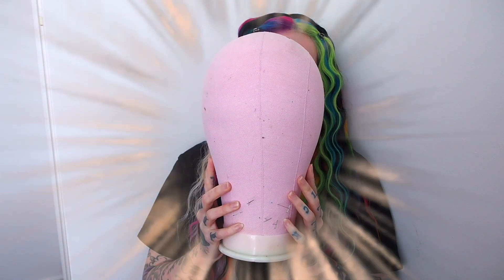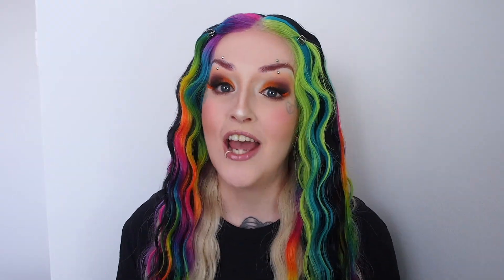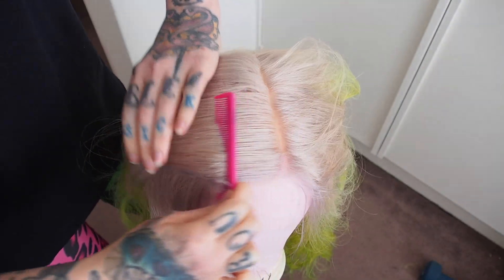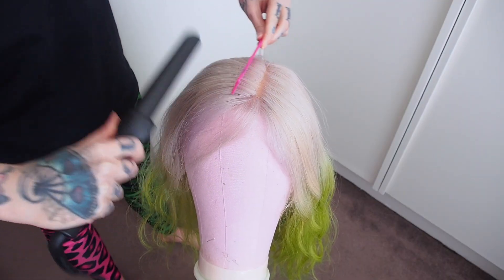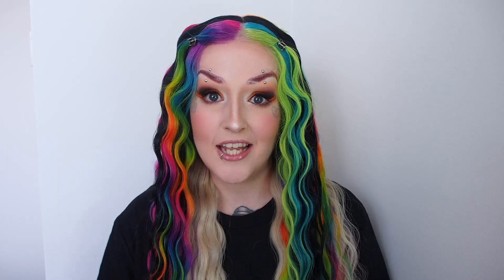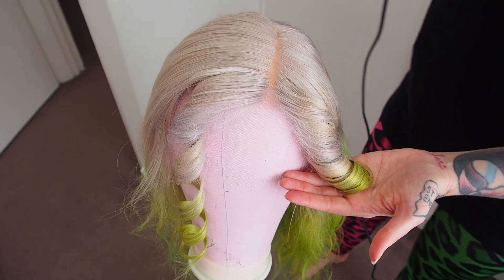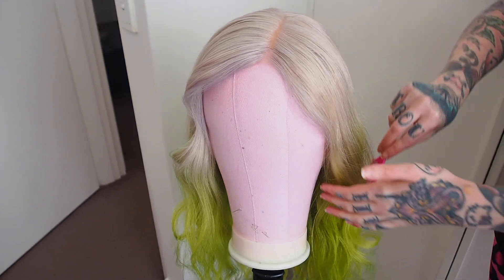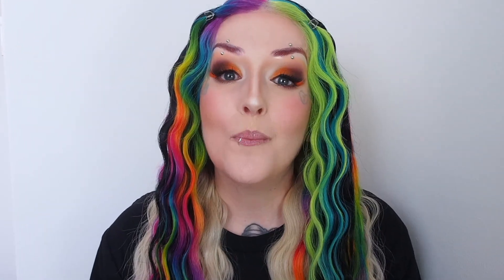Wig Styling Hacks: 5 tips to make styling your wig easier, faster & better!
🔴 Featured and Recommended Products 🔴
Framar Hair clips
Thin Curling Wand
Barrel Waver
Ghd Flat Iron
GHD curling wand
Ghd Blow Dryer
Hot Comb
Color WOW colour security shampoo & conditioner
Color WOW heat protectant high gloss finish serum

🟣 Chapters 🟣
0:00 - Intro
0:12 - Tip one
0:36 - Tip two
1:03 - Tip three
1:19 - Tip four
1:41 - Tip five

Free Music for Videos 👉 Music by -R The Viral - Data Recovery